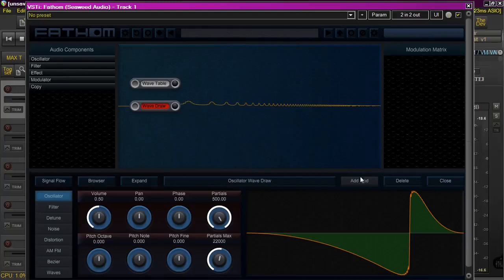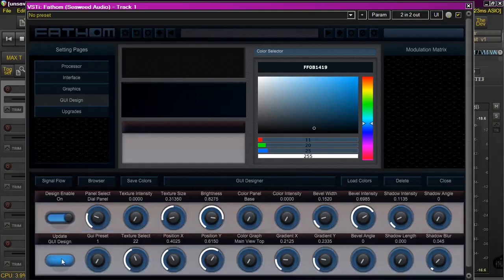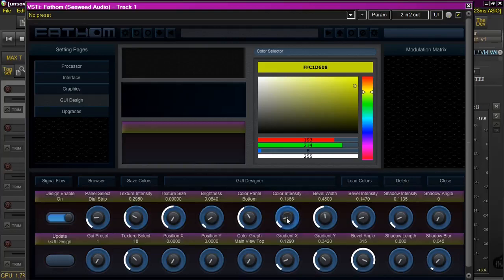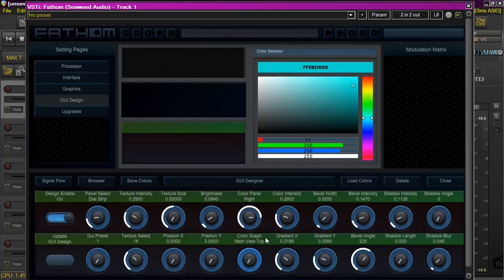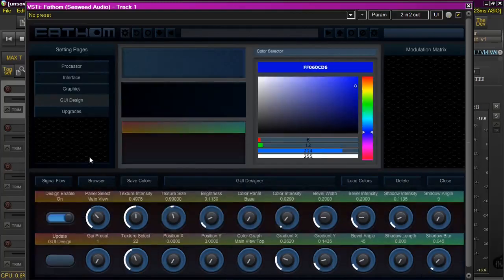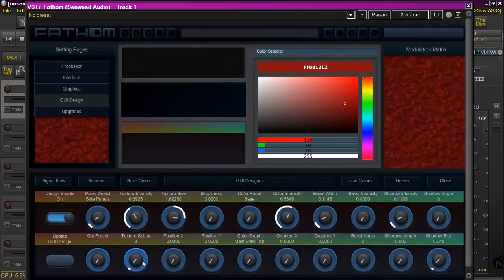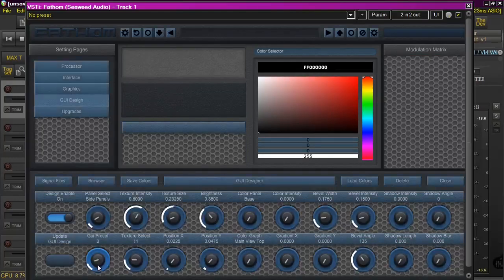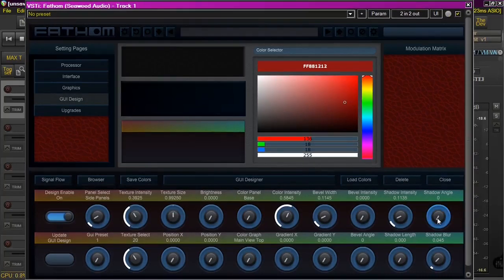Fathom's NEW! GUI designer exploration